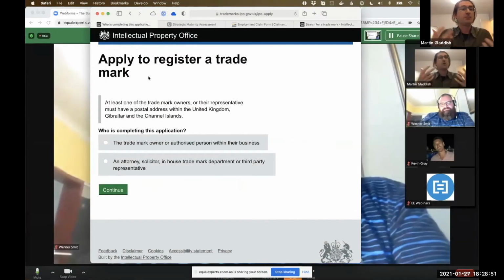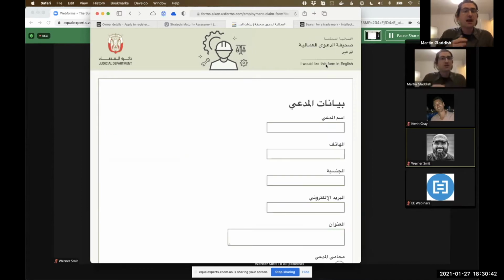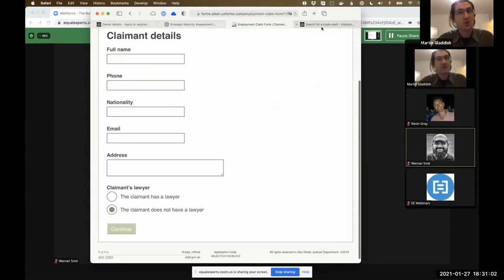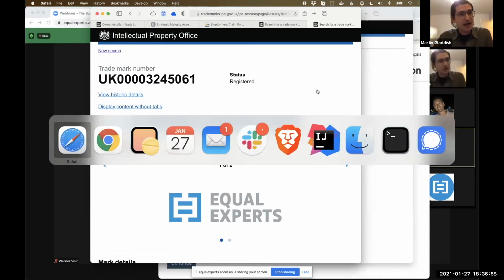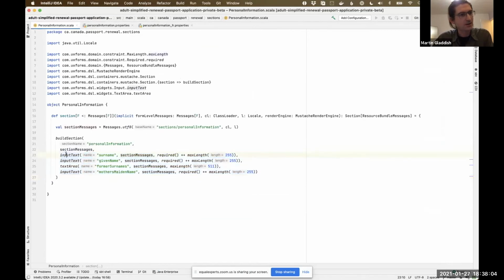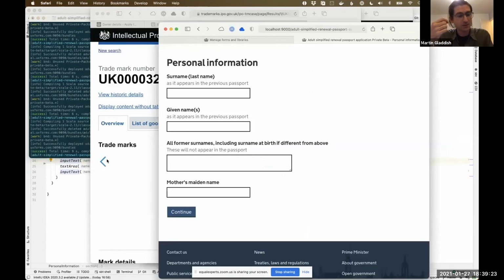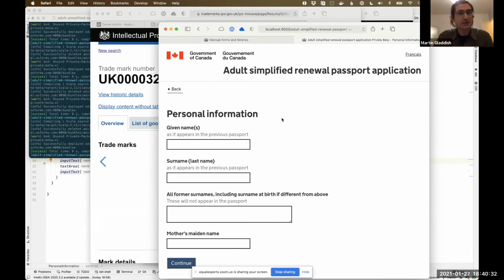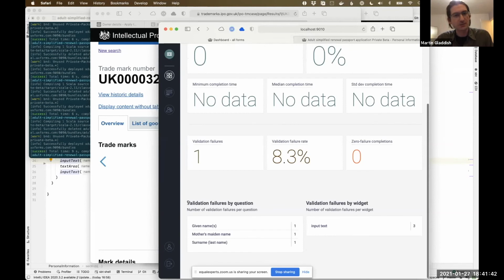UX Forms Demo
UX Forms is an enterprise-ready cloud platform for webform development.  Learn more about how it can help you in this demonstration video.